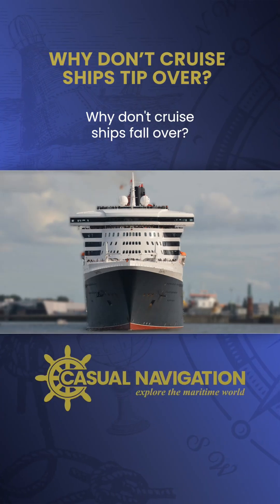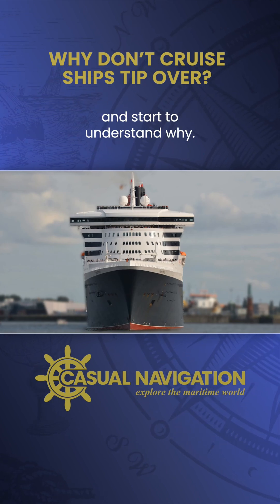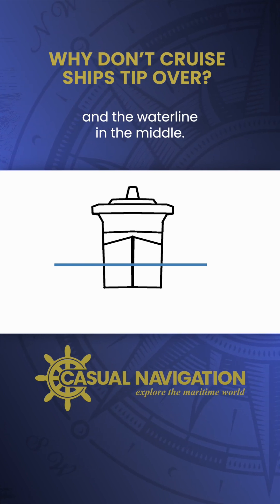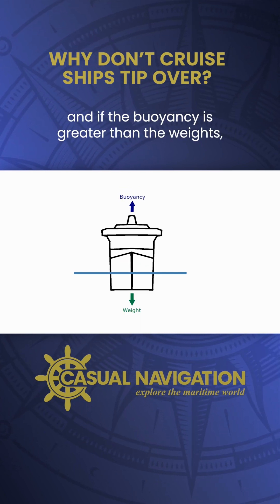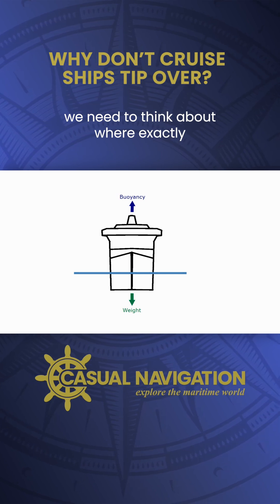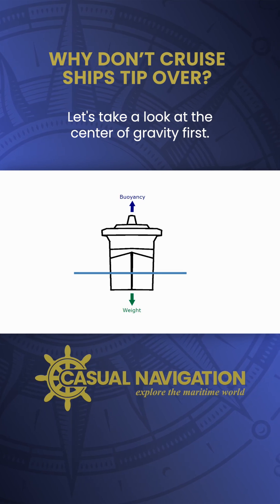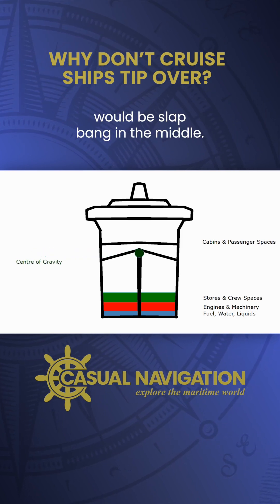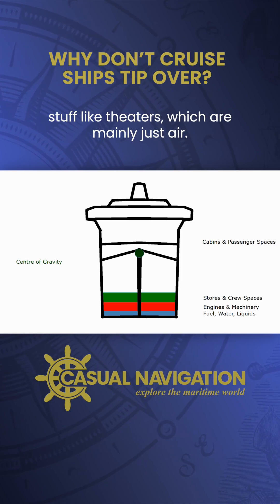Ships do NOT fall over.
What keeps ships from toppling over? I explain how Cruise ships stay upright and what can cause them to lean over.

This video introduces the concept of the centre of gravity and the centre of buoyancy with reference to ships. I show how they work together to keep ships from falling over.